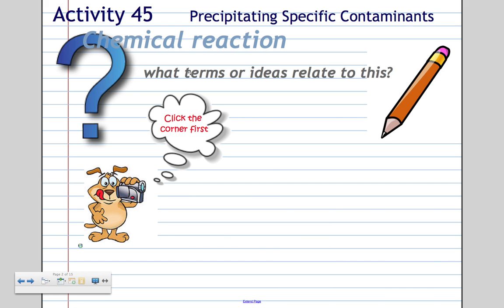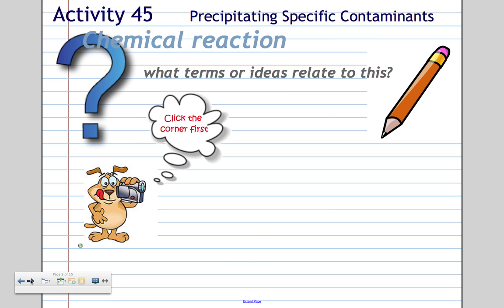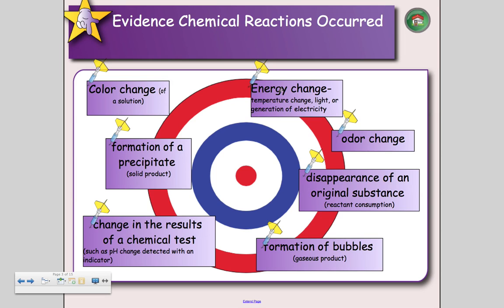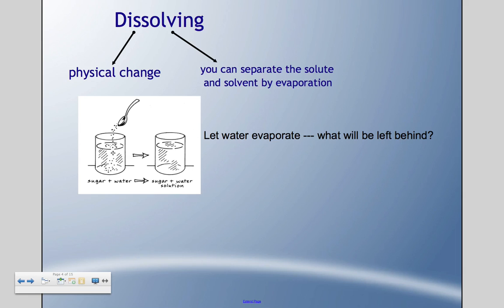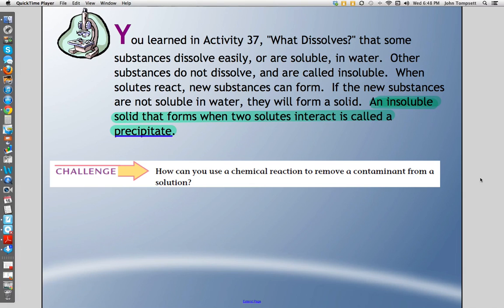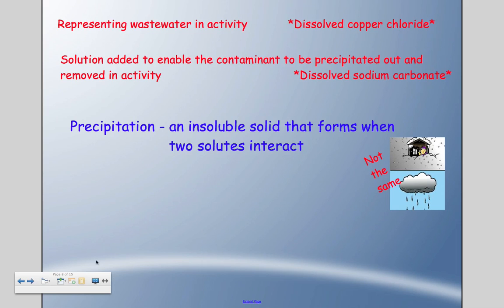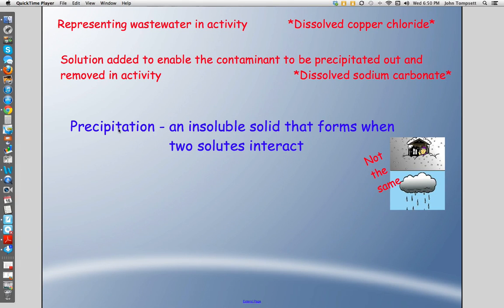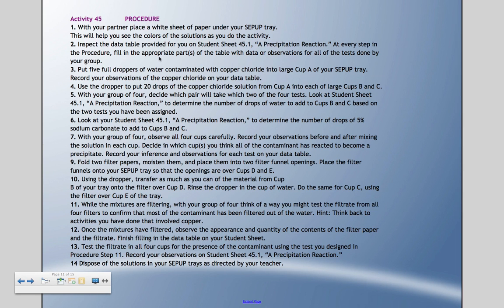Intro Activity 45 Water